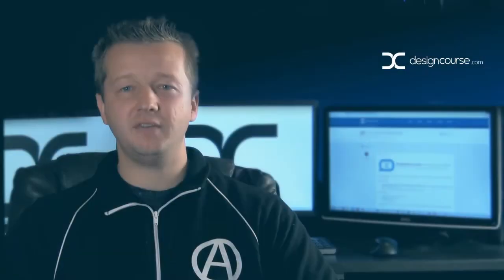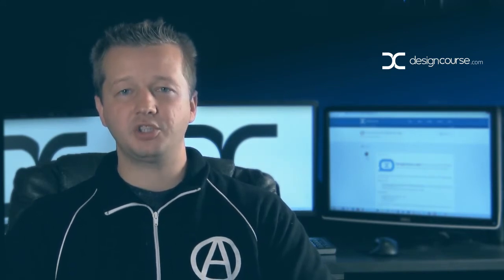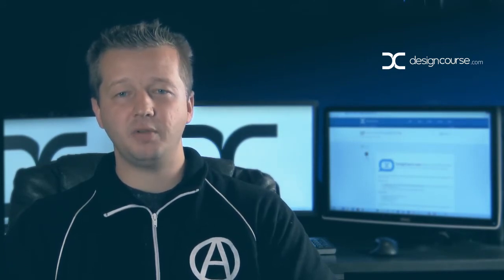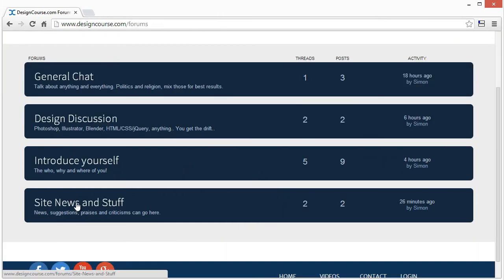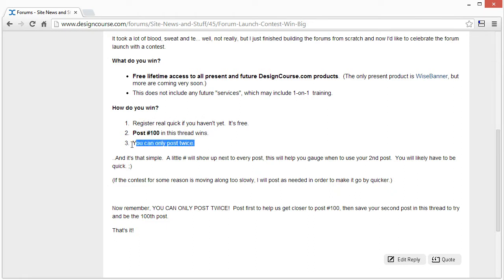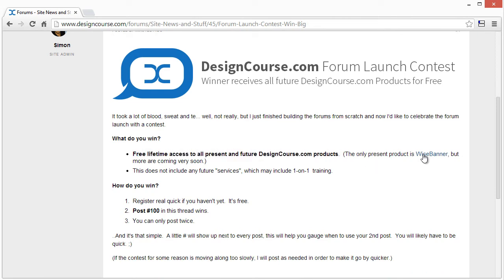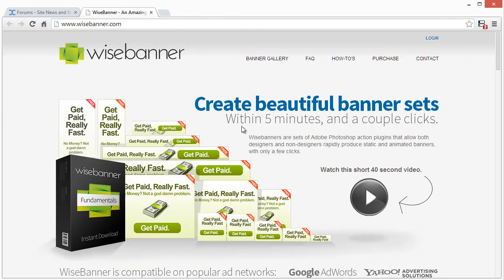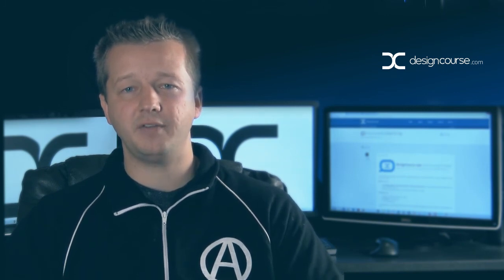DesignCourse.com Forum Launch Contest - Win Big!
- Win life time free DesignCourse.com products by posting the 100th post in the thread linked above.